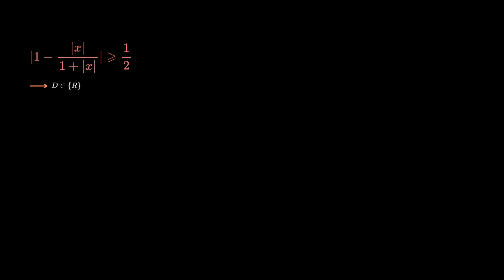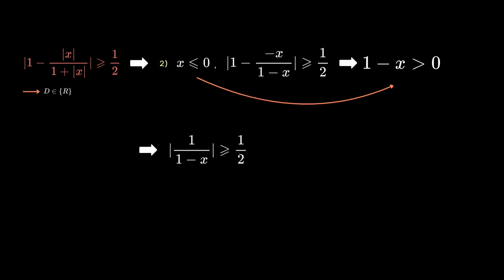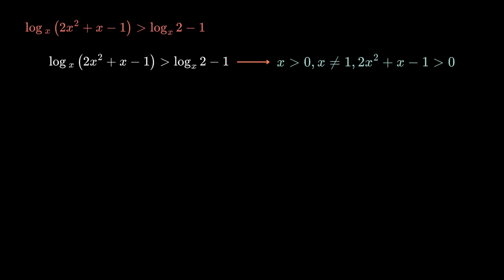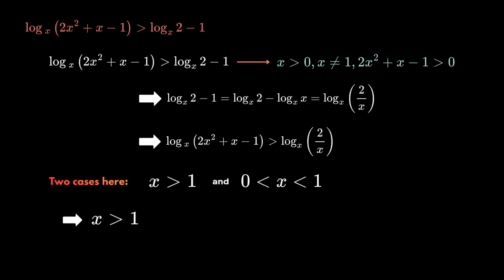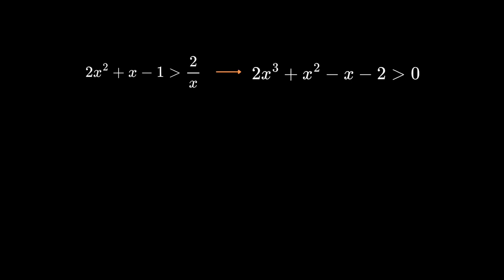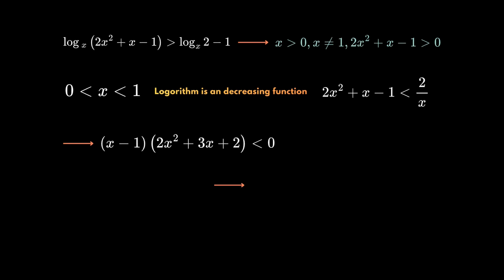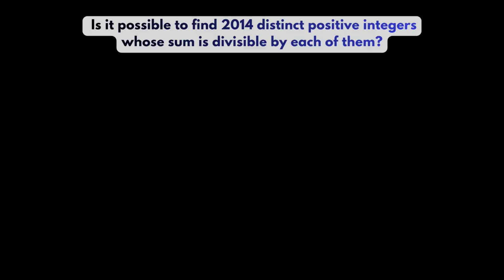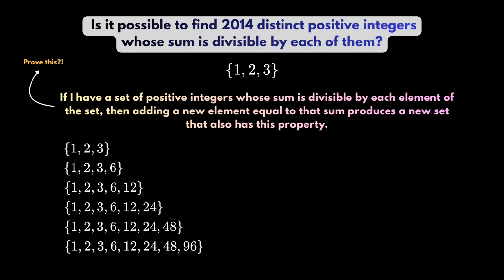Solution to the Week 1 problems.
This is a brief solution to the Week 1 problems. you can find the problems here: